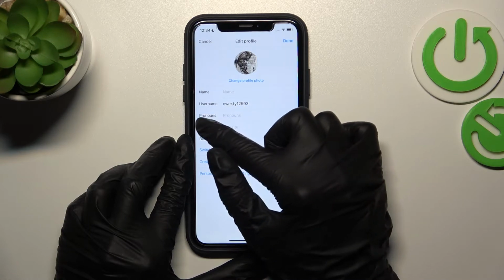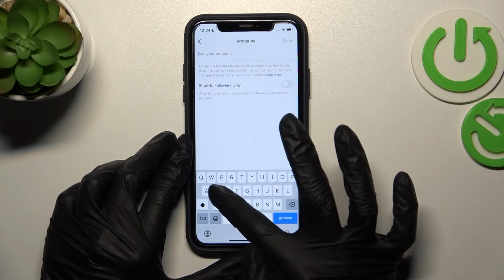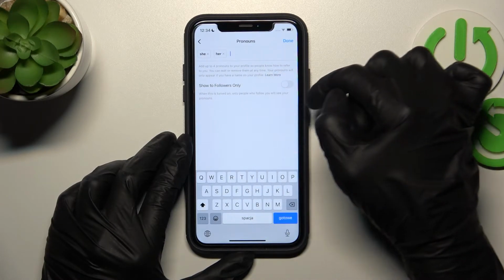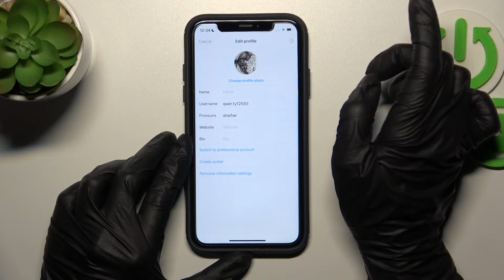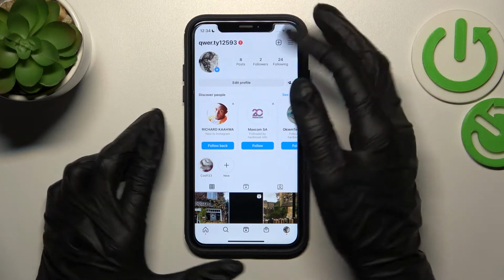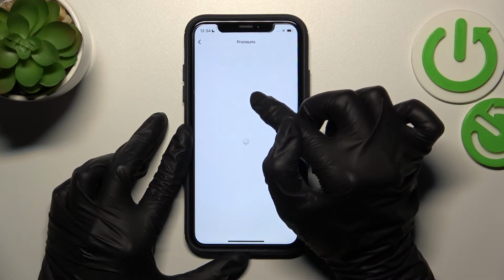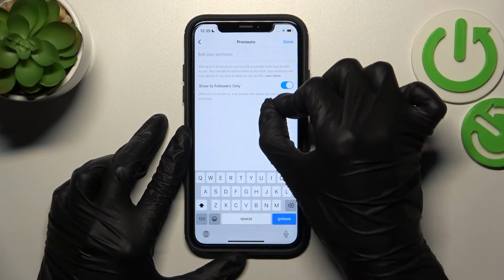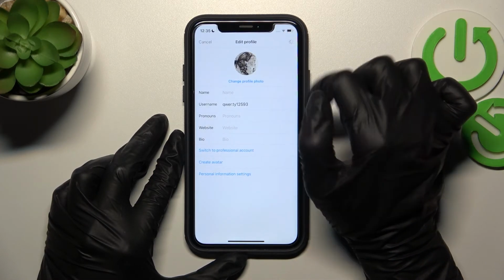How to Add Pronouns To Instagram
Find out more info about Instagram App:
You can add pronouns to your Instagram profile, here's how. You can add up to 4 pronouns to your Instagram profile, so people know how to refer to you. You can remove them or edit them at any time. Visit our YouTube channel if you want to know more about the Instagram app.

How to add pronouns to Instagram? How to add pronouns to the Instagram profile? How to add your pronouns to your Instagram profile? How to add pronouns to your bio on Instagram? How to add pronouns to your Instagram profile?